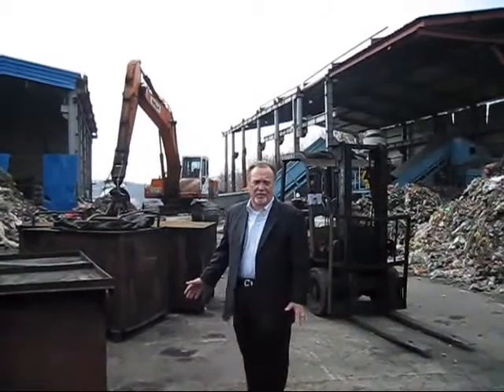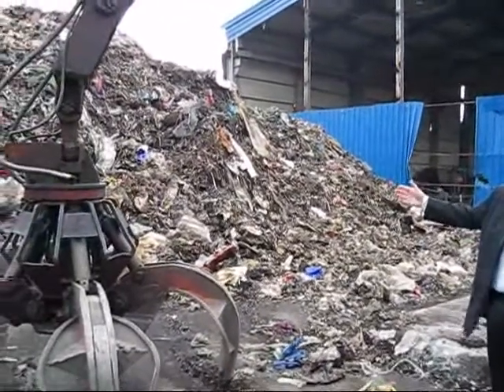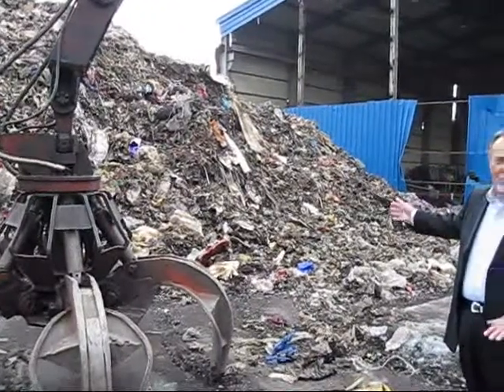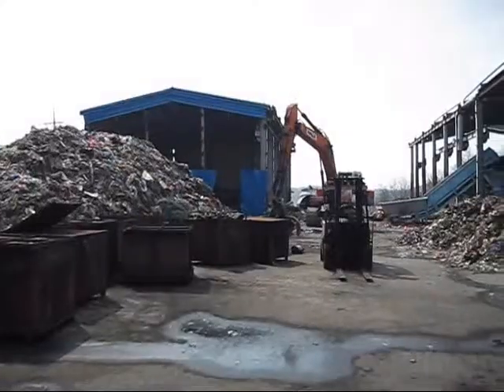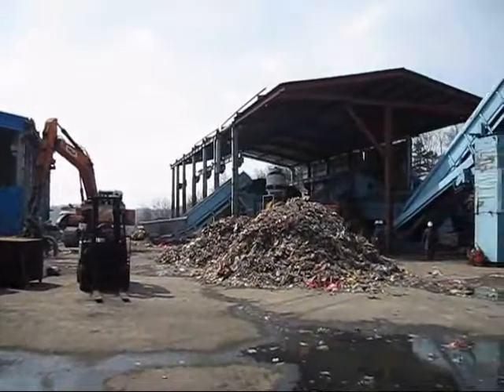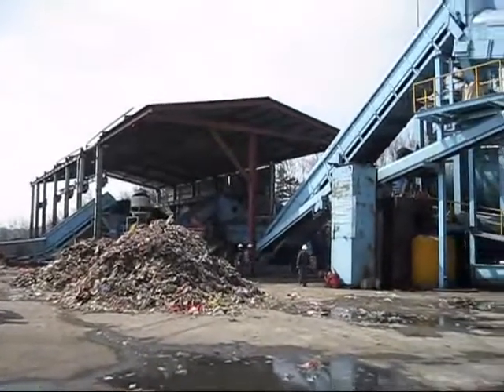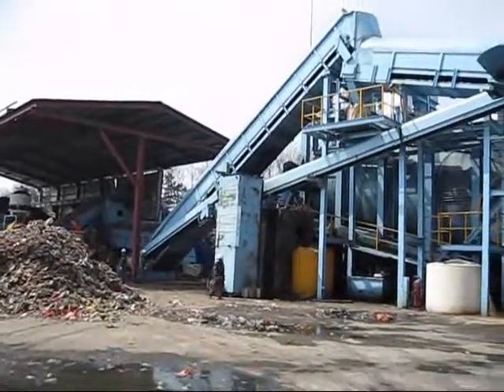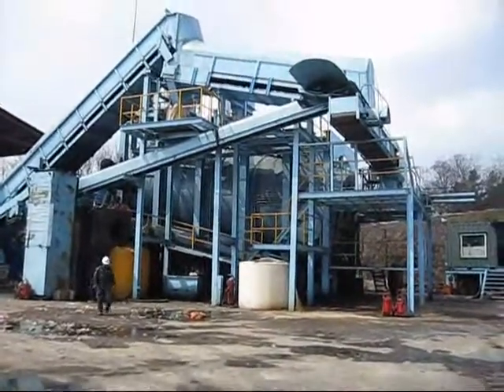50_ton.wmv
RecycleTech's Pyrolysis Waste-to-Energy System
extracts fuel from waste plastics and rubber.